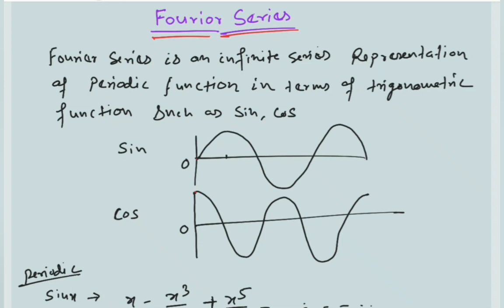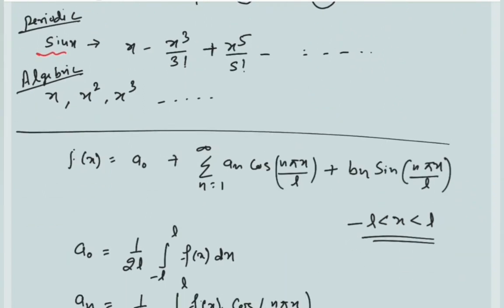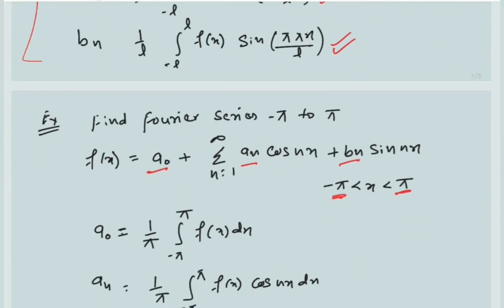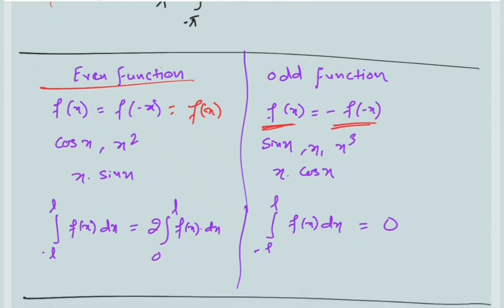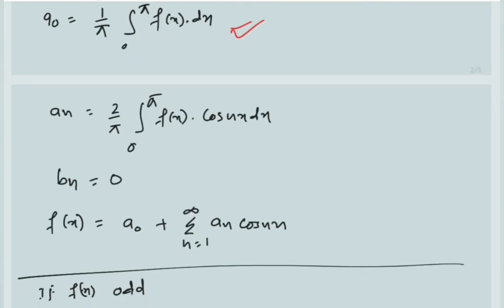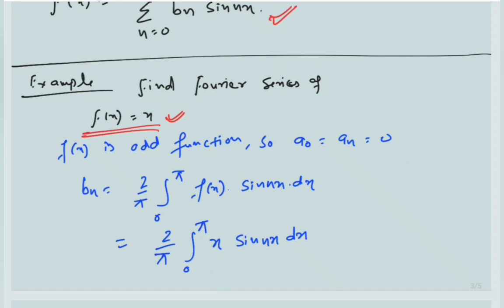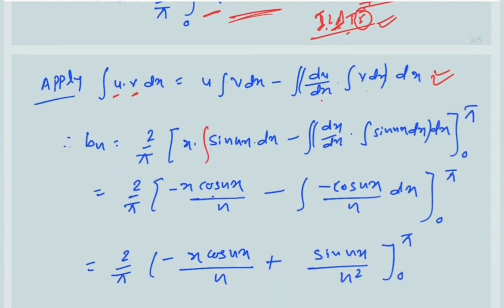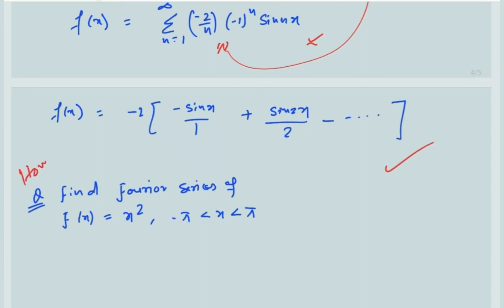FOURIER SERIES, EXPRESSION, FORMULAE, EVEN AND ODD FUNCTIONS